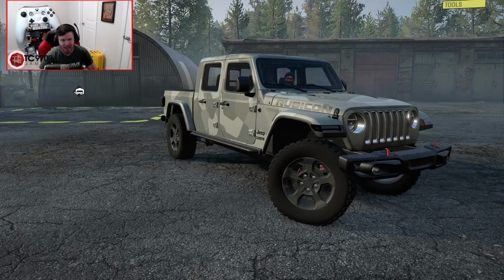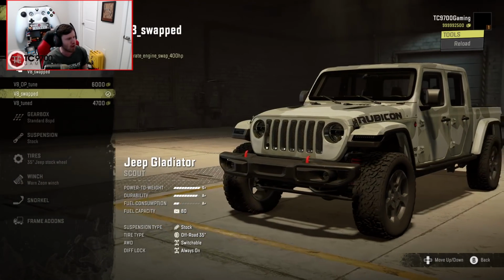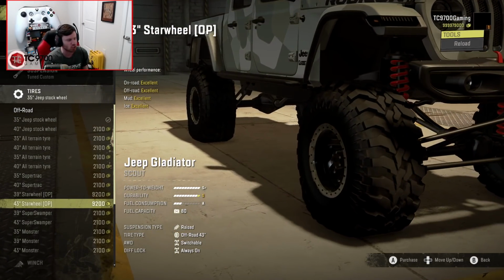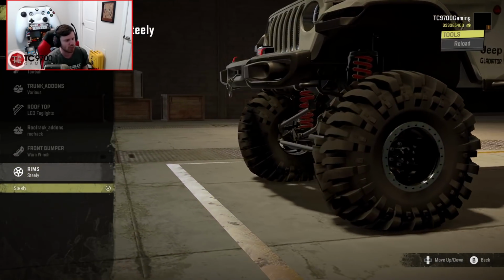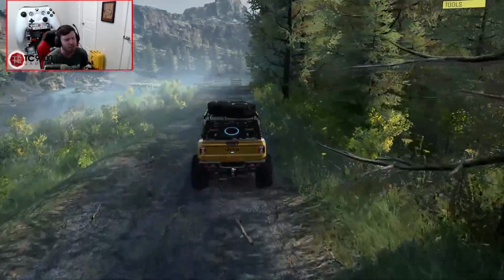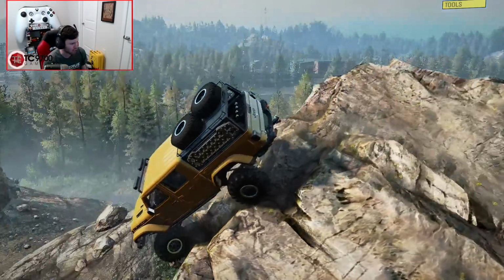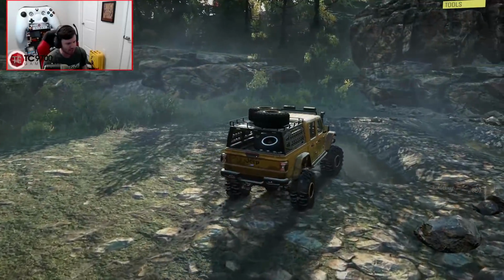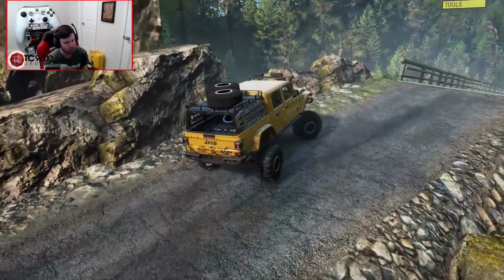SnowRunner: NEW, Console Friendly JEEP GLADIATOR RUBICON!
SnowRunner: NEW, Console Friendly JEEP GLADIATOR RUBICON! | TC9700Gaming

Welcome back to SnowRunner!! This time, we're going to be checking out a brand new, Jeep Gladiator Rubicon mod!